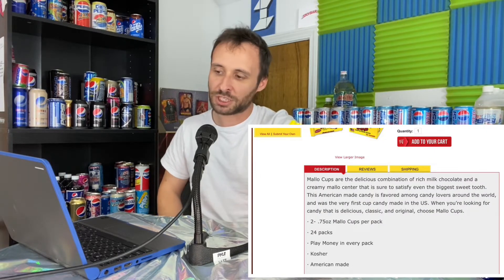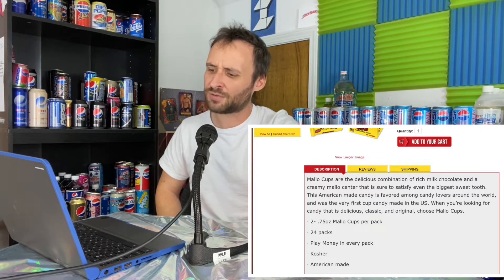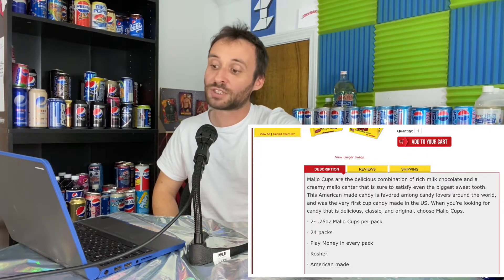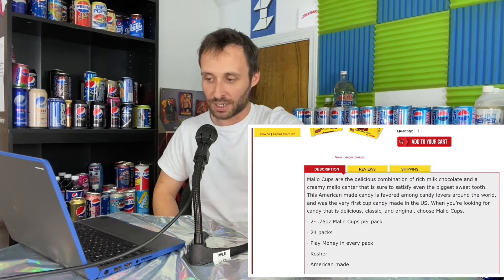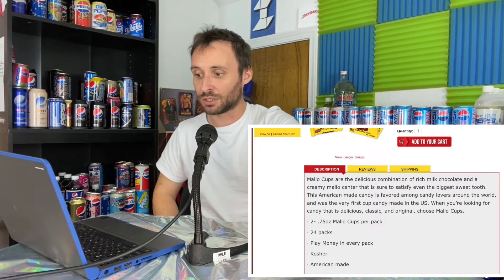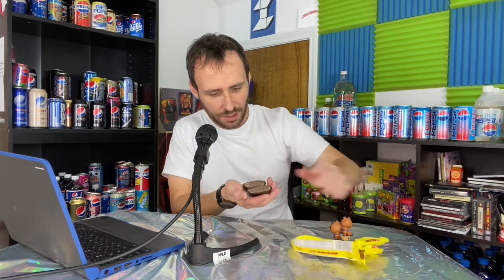Mallo Cup Review | Boyer Candy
In this riveting Cheat Day Review, we try an American candy classic, Mallo Cup from Boyer.

What’s a Mallo Cup? What’s the history behind it? What does it taste like? Is it any good?

All these questions and more will be answered in this video!